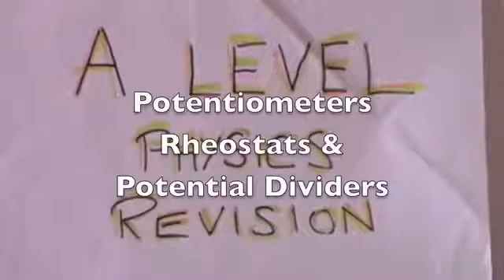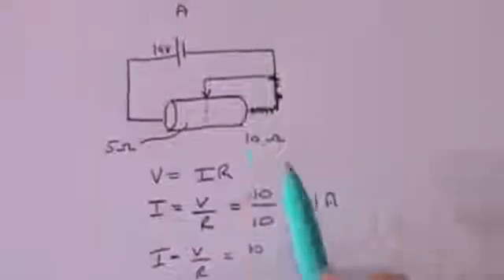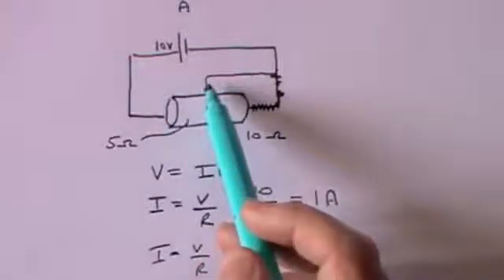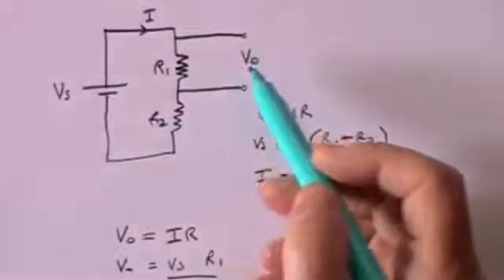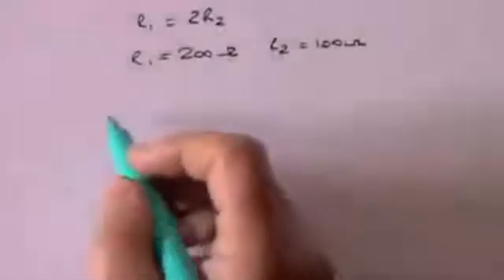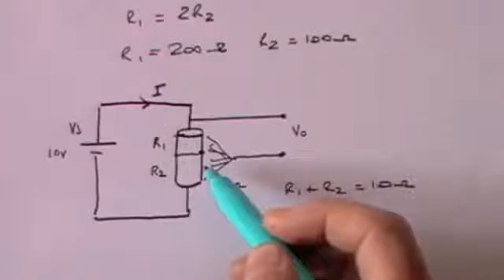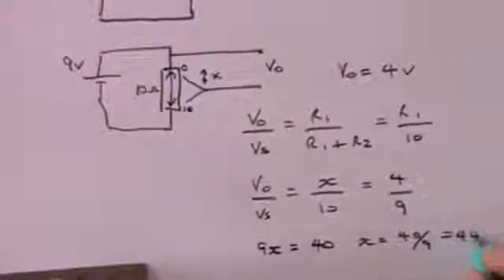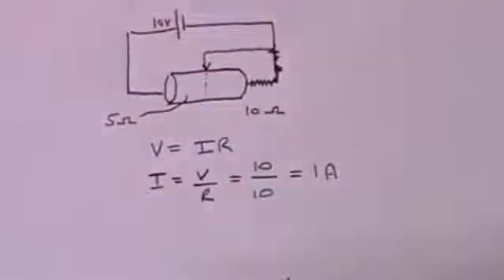Potentiometers, Rheostats and Potential Dividers A Level Physics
An A Level Physics revision video covering Potentiometers, Rheostats and Potential Dividers.

These are not too bad - just follow the basic rules or circuits and you can solve any problem. These potential divider circuits divide the potential and are often used with thermistors or LDRs.

This video demonstrates how to use a rheostat as a potential divider and that the total voltage across the potential divider does not change regardless of where the output voltage is tapped off.